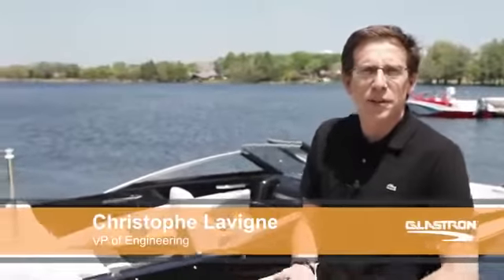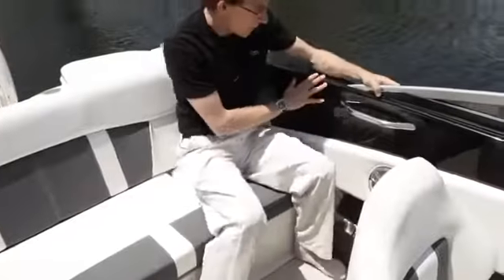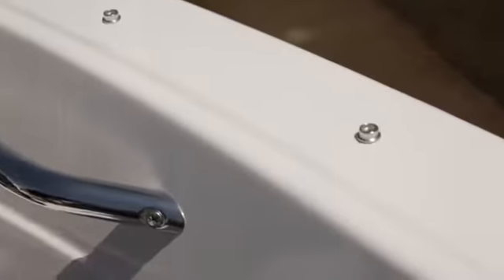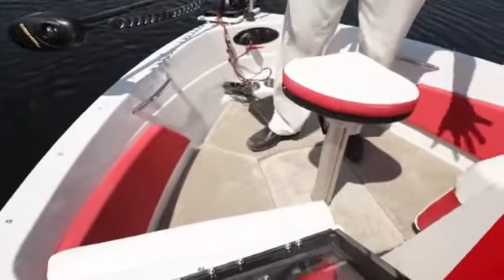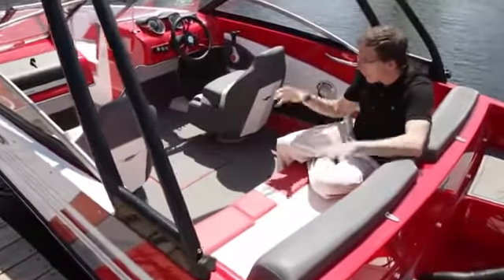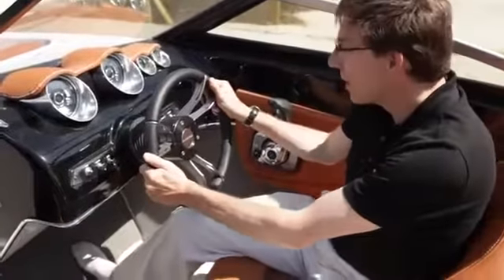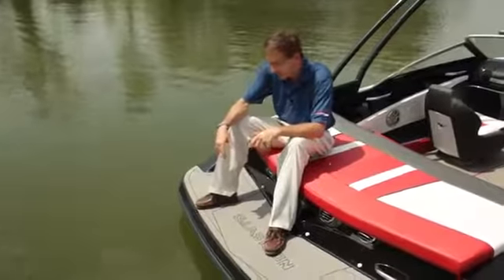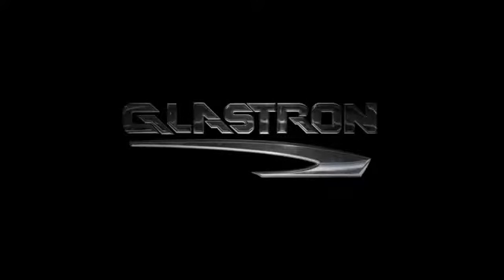Glastron GT 180 Ausstellungsschiff